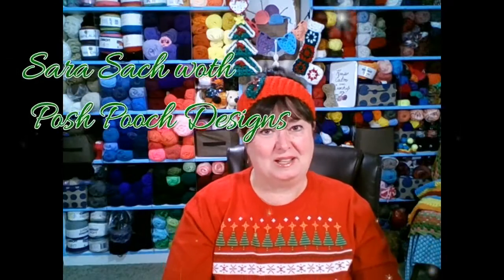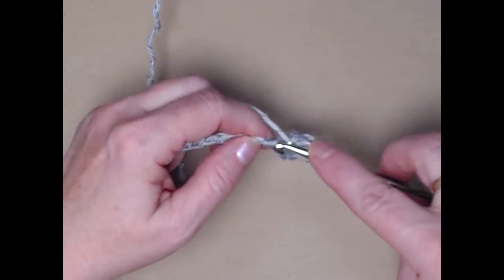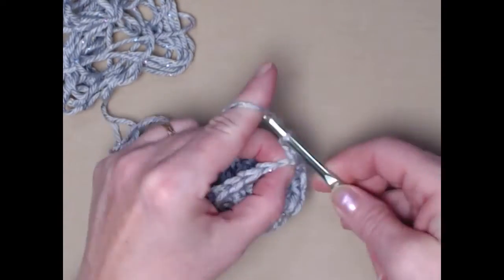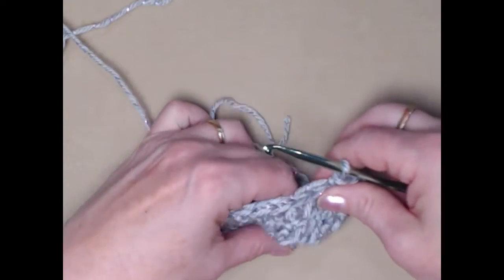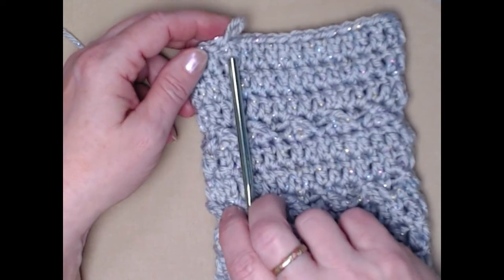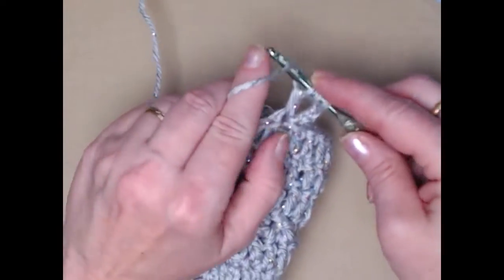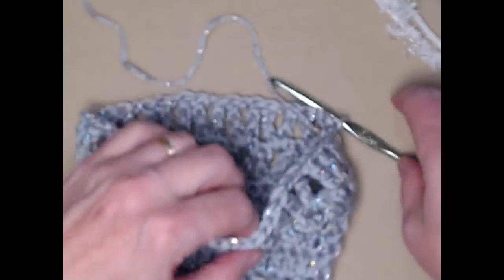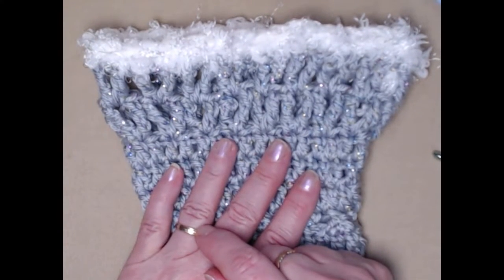Christmas and Holiday Gift Bags Crochet Pattern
Learn to Crochet Christmas and Holiday Gift Bags with today's video.